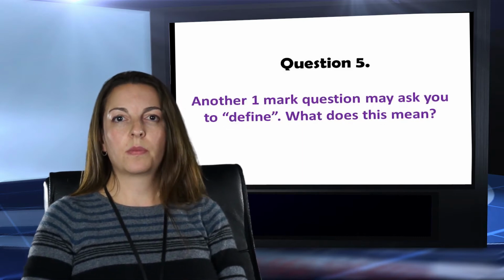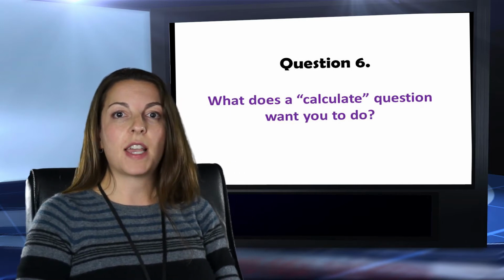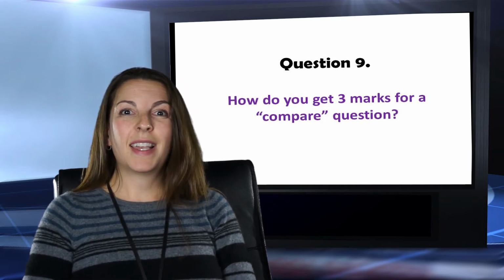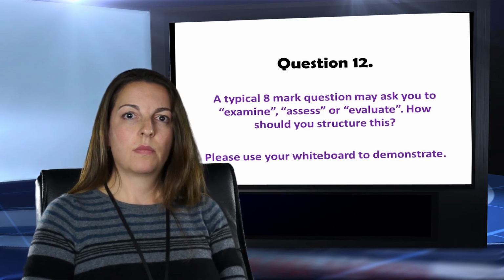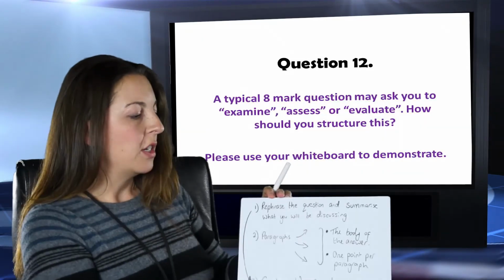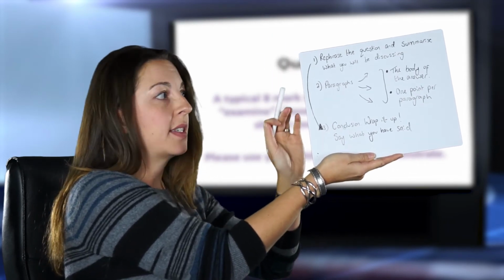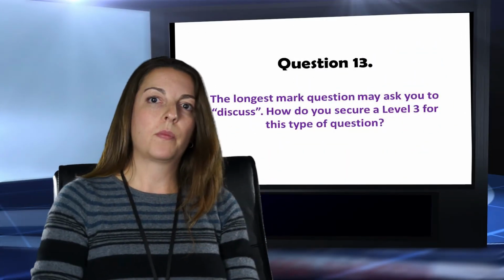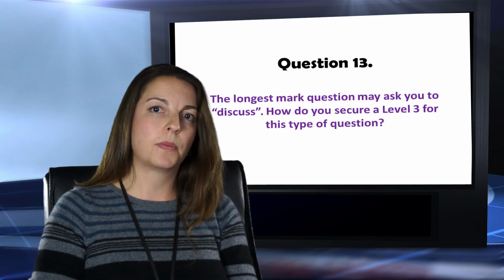Mastermind - GCSE Geography Revision Edition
Miss Carrie is tested on her Geography Revision knowledge.